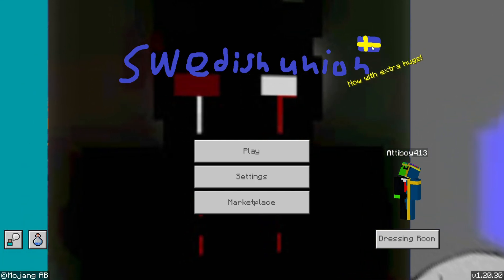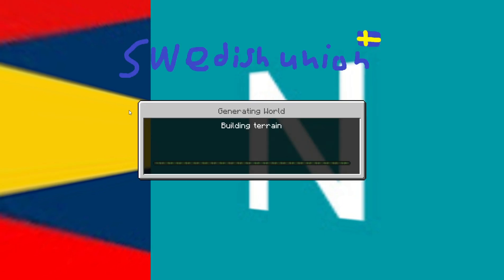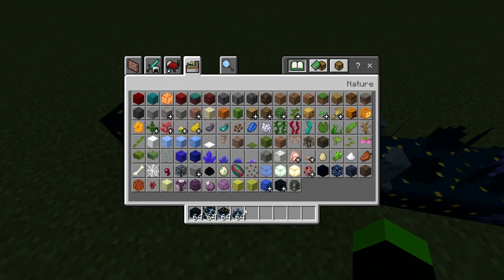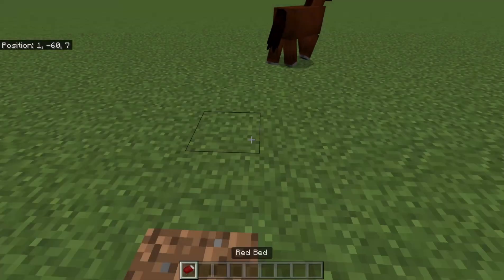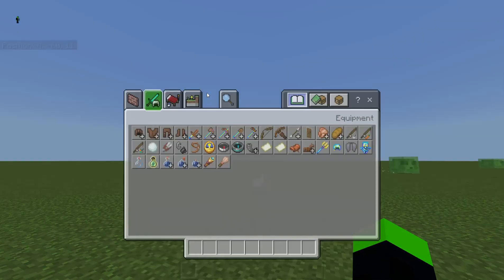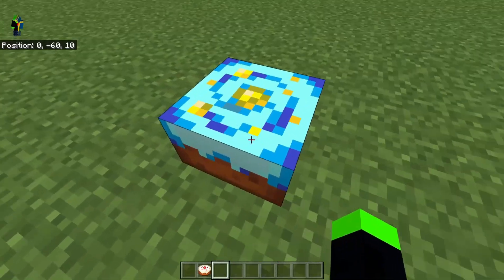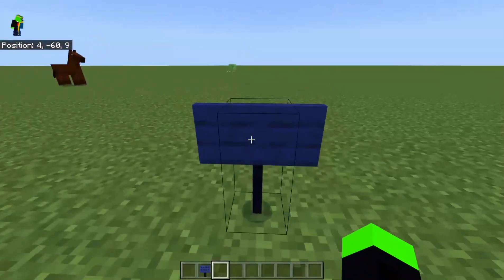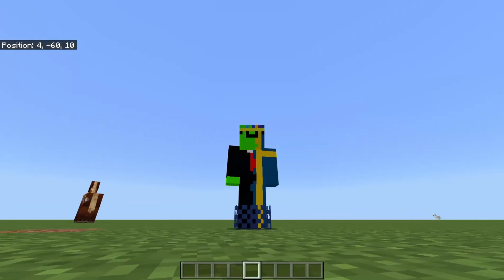Swedish Pack 1.0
Youtubers
Nedyarb08
MobSquad
Gamer Winner
Enderking
SwedishUnion